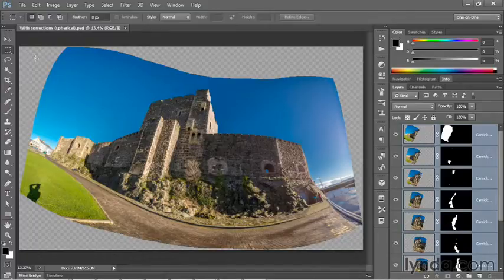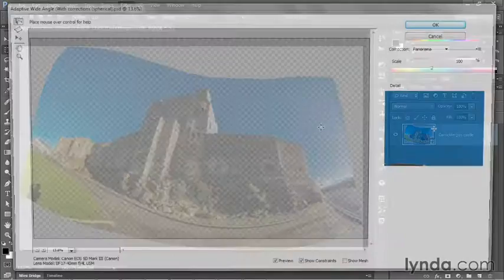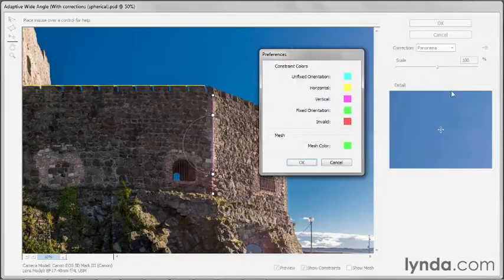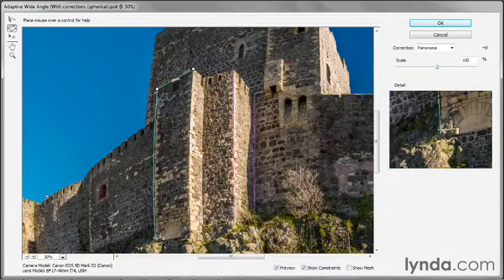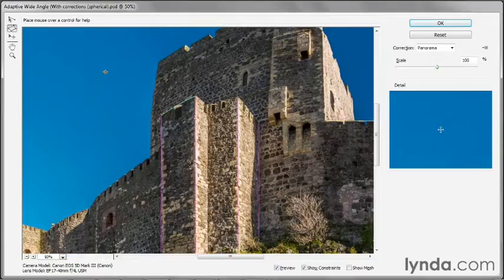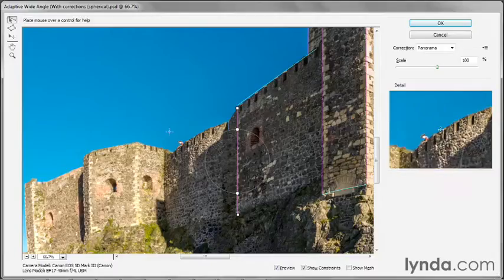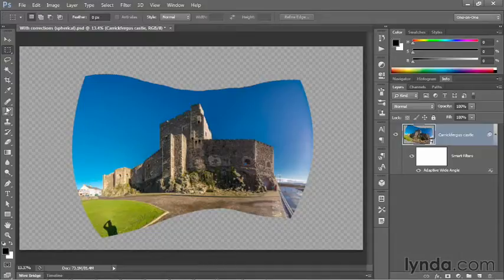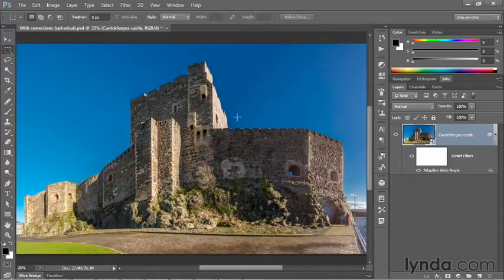37 6 Correcting a panorama with Adaptive Wide Angle